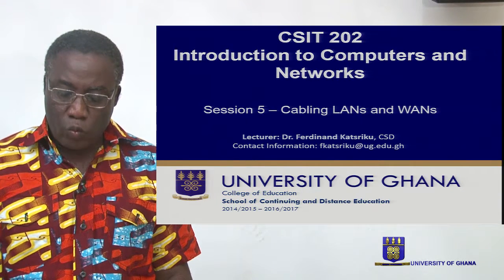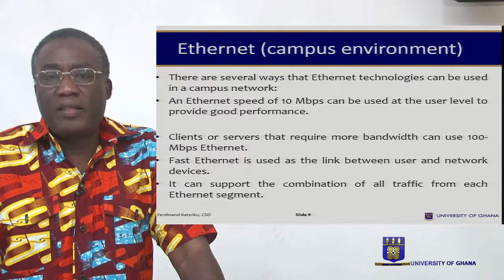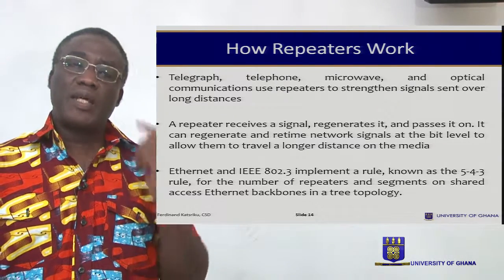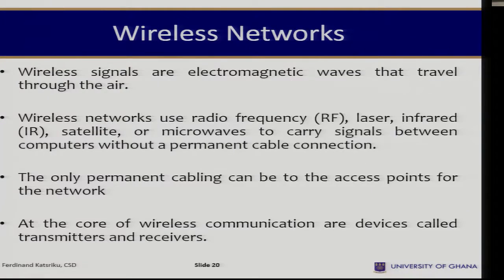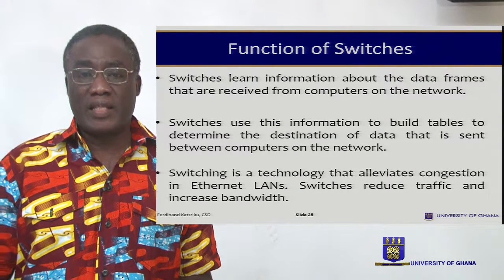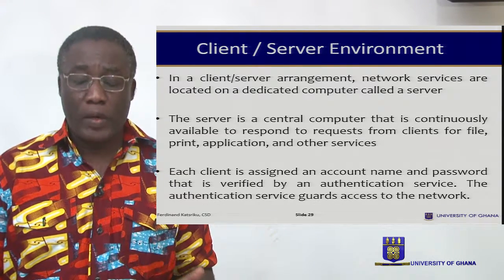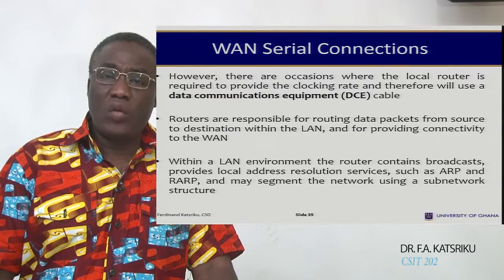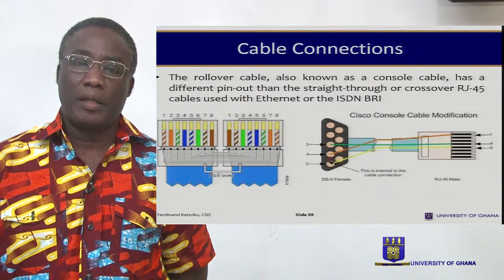CSIT 202-Session 5 - Cabling LANs and WANs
Overview
Even though each LAN is unique, there are many design aspects that are common to all LANs. For example, most LANs follow the same standards and use the same components.
There are several types of WAN connections. They range from dial-up to broadband access and differ in bandwidth, cost, and required equipment